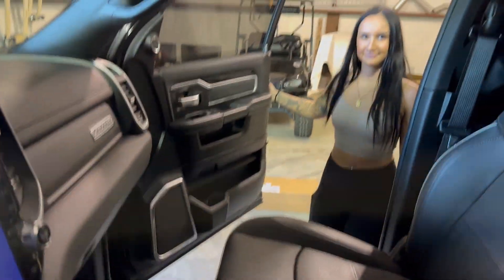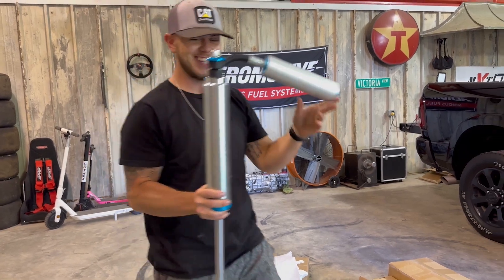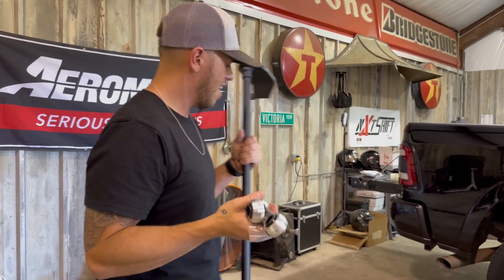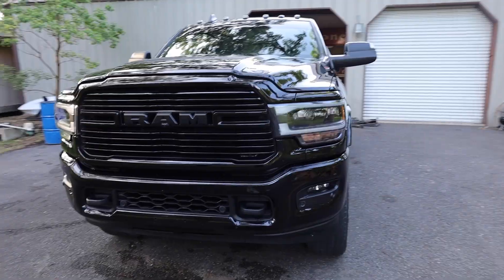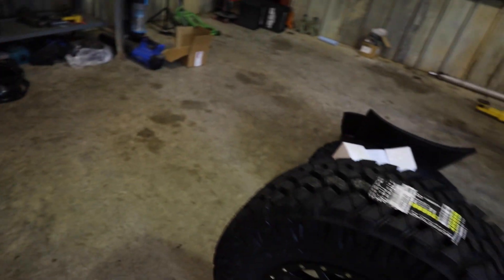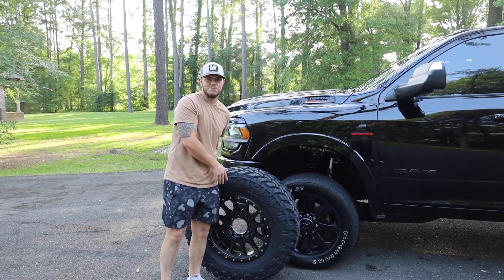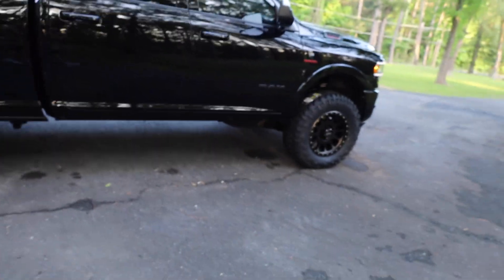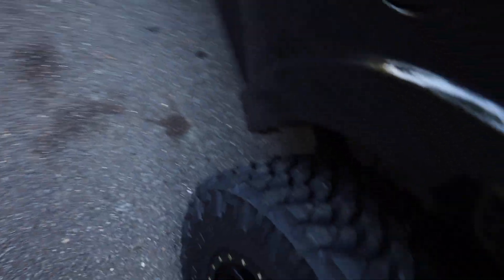I Finally Got My DREAM Truck!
If your serious about going fast check out for the best go fast parts at the best price!!!